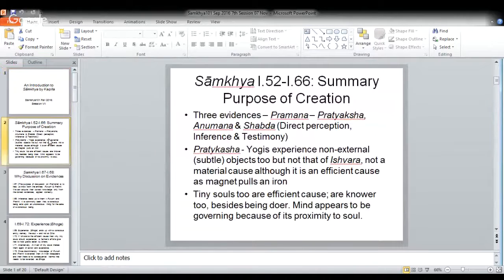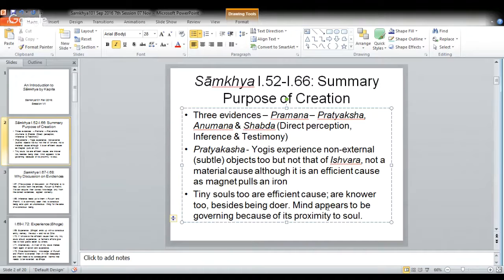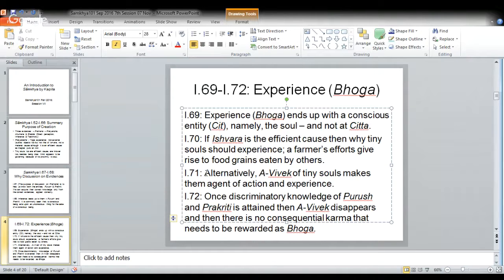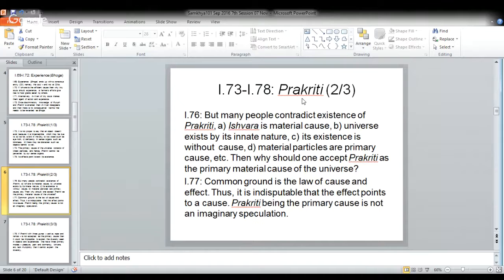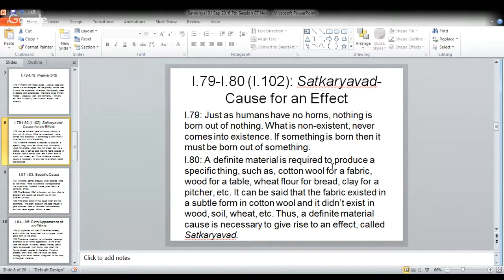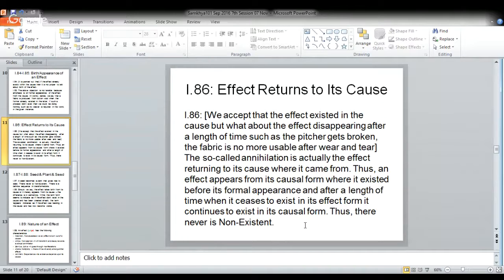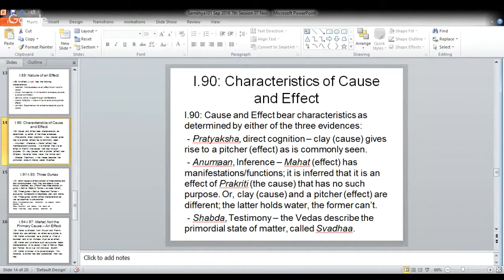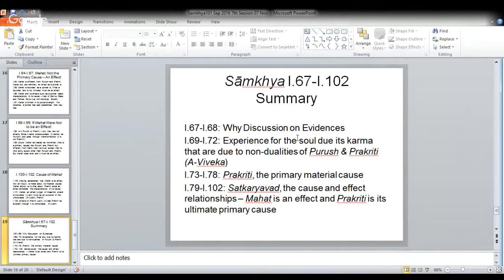Samkhya101 Session VII Nov 11, 2016